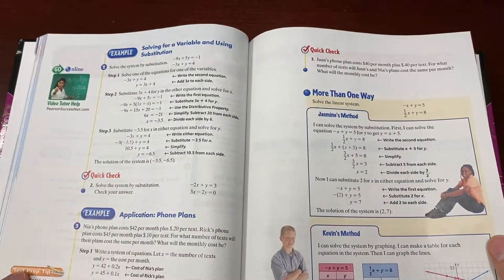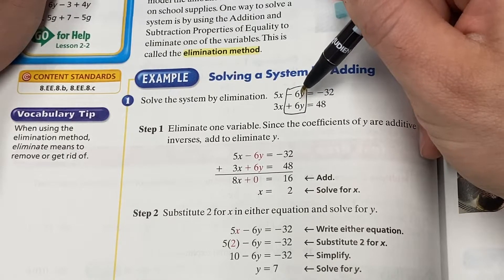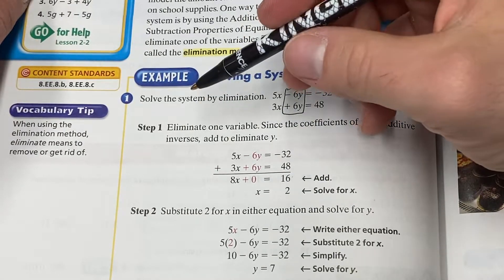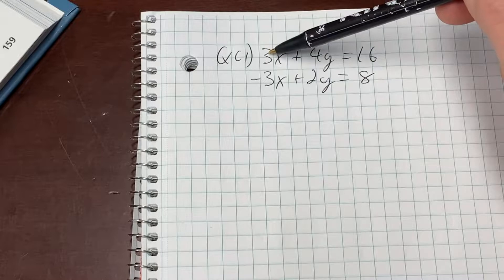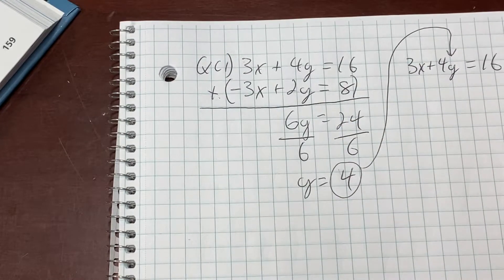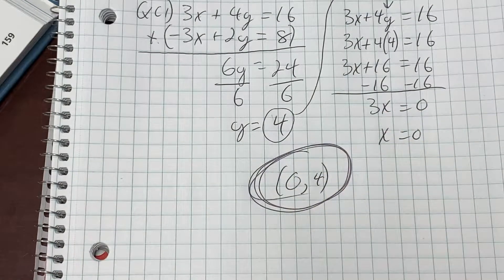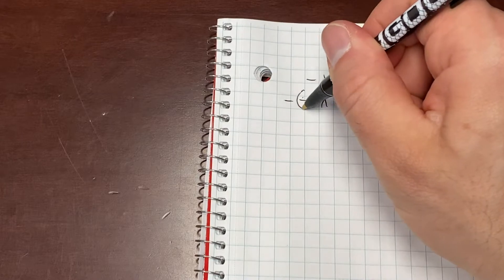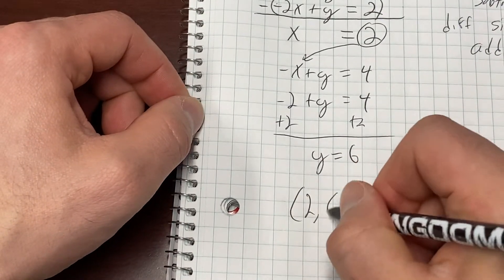Solving Systems of Equations Using the ELIMINATION Method (Part 1)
In this video I show my 8th grade classes how to solve systems of linear equations using the elimination method. The systems solved in this video do not require any modification (or "pregaming" as I like to call it), they are ready to have a variable eliminated as presented. This is part of our learn from home initiative during the COVID-19 pandemic.

Textbook is Prentice Hall Mathematics Course 3 Common Core Edition (Purple Cover)